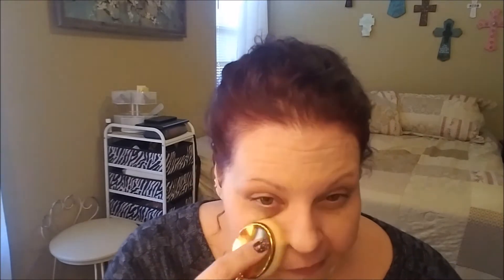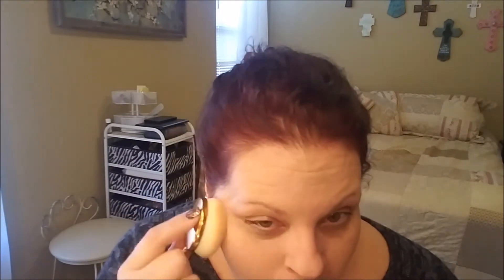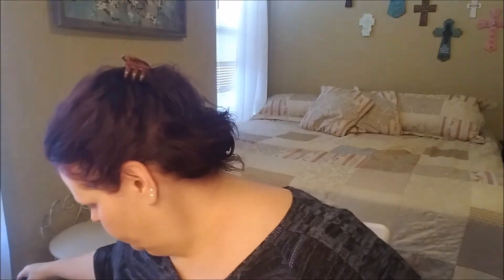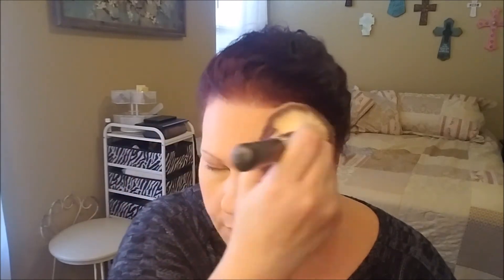2017 Beauty Favorites - Try-On Style GRWM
Hi Guys! Today I have for you my 2017 Beauty Favorites in a try-on, get ready with my style! I hope you enjoy seeing my favorite products of the year in action! Thank you so much for spending some of your precious time with me!

My 2017 Favorites:

Philosophy Purity Made Simple

It Cosmetics Confidence in a Cream

L’Oreal Revitalift Cica Cream

It Cosmetics Bye Bye Undereye Eye Cream

Laneige Sleeping Lip Mask

Benefit Porefessional Primer

Smashbox Primer Water

Too Faced Peach Perfect Comfort Matte Foundation

CoverGirl Outlast All-day Stay Fabulous 3 in 1

Moda Rose Brushes

Beauty Blender

Tarte CC Color Corrector

Tarte Shape Tape Concealer

Real Techniques Mini Blender

Laura Mercier Secret Brightening Powder

Too Faced Peach Perfect Setting Powder

Real Techniques Multi-Task Brush

Physician’s Formula Butter Bronzer

Lorac Blush – Chroma

Lorac Blush – Aura

Lorac Blush – Spectra

Ofra Beverly Hills Highlighter

Ofra Rodeo Drive Highlighter

NYX Dewy Finish Setting Spray

Cover FX Illuminating Setting Spray

MAC Painterly Paint Pot

Wet N Wild Crème Brule Eyeshadow

NYX Micro Brow

Too Faced Brow Envy

NYX Tinted Brow Mascara

Jaclyn Hill X Morphe Eyeshadow Palette

Too Faced Just Peachy Mattes Palette

Too Faced I Want Kandee Palette

Stila Magnificent Metals Glitter and Glow Liquid Eyeshadow – Smoldering Satin – Magnificent Metals Glitter & Glow Liquid Eye Shadow

Tarte Eyelash Curler

MAC Extended Play Gigablack Lash Mascara

Rimmel Lash Accelerator Mascara – Rimmel Lash Accelerator Mascara

Benefit Roller Lash – Benefit Roller Lash

Tarte Tarteist Lash Paint

Christina Demi-Wispies or Wispies

Kiss Couture Lashes – Little Black Dress

Buxom Plumpline Lip Liner – Dolly Danger

Bare Minerals – GenNude – Slay